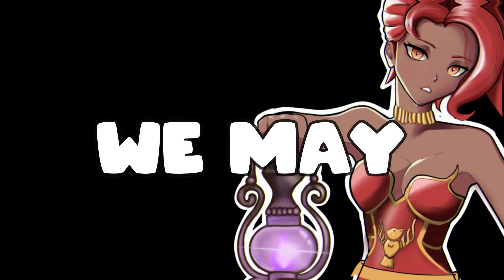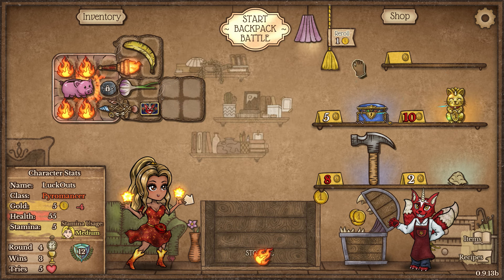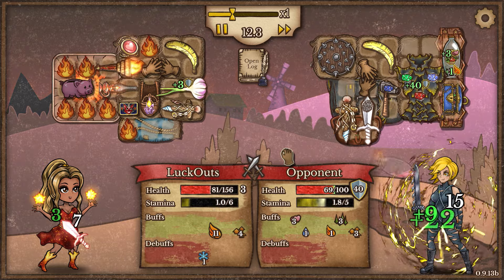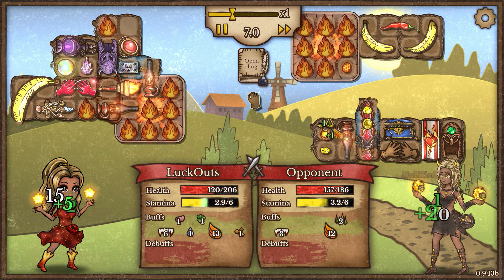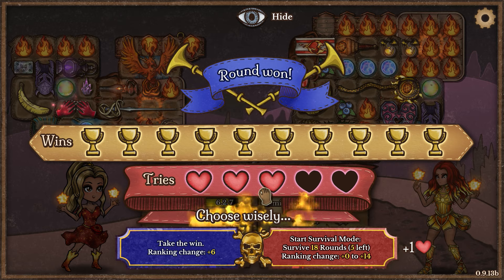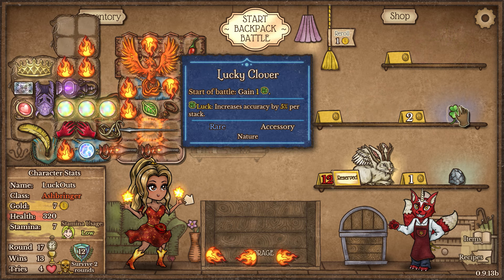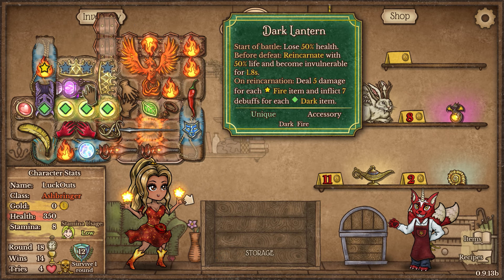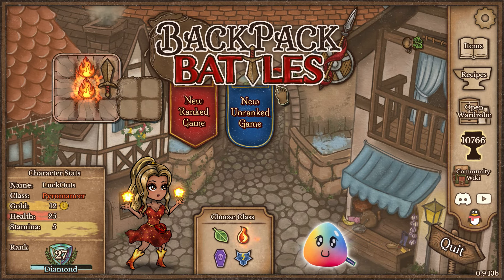The 'FANCIEST' Unkillable DARK LANTERN Build | Backpack Battles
Hey there, Backpack Battles is a Super Fun Inventory Management Auto battler!

In this video we are playing as the PYROMANCER and we are going to be ranking up in DIAMOND.

This build is all about going ALL IN on the 'Unkillable' nature of the subclass item DARK LANTERN while using the awesome item FANCY FENCING RAPIER to scale DAMAGE!

Basically our build today will have three invulnerable phases, two resurrections, scaling damage while just outlasting our opponents!

Can this Crazy Fun Build win out in this Ranked game?

We will also be showcasing the new subclass items for the Backpack hero, PYROMANCER such as the CRUSADER, SCALEWARDEN, FIREBENDER, ASHBRINGER and CRYOMANCER.

Chapters
00:00 - Intro
00:31 - Ranked Game (before subclass)
06:37 - Subclass Time
06:44 - Ranked Game (after subclass)
12:49 - Survival Mode
19:11 - Can We WIN?
22:21 - Outro